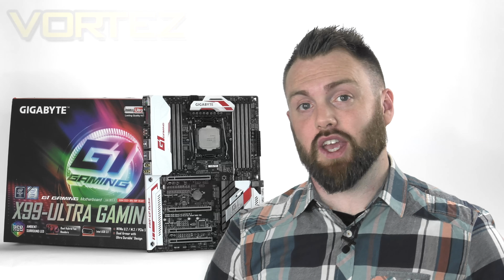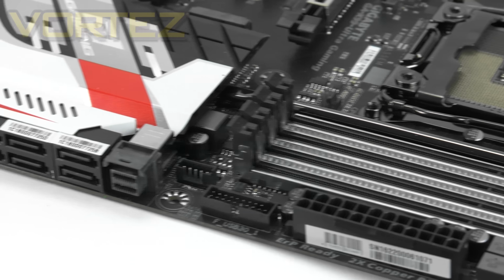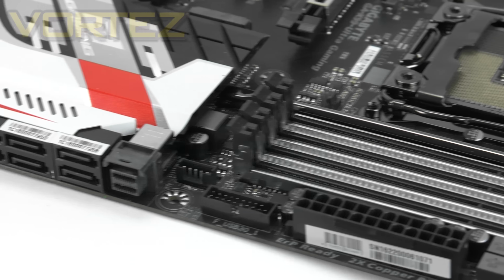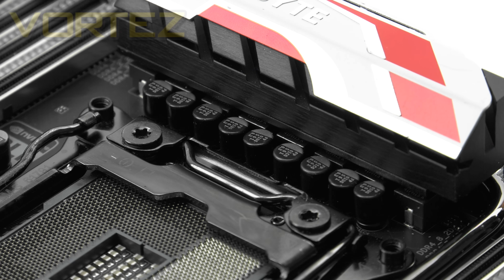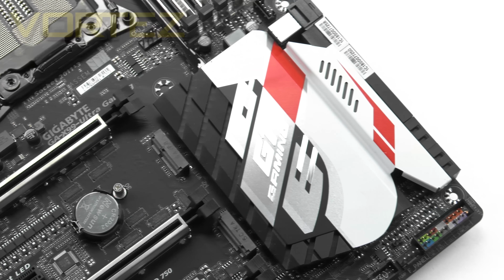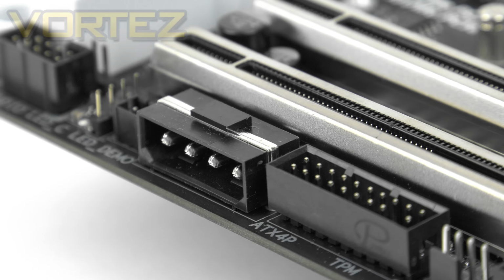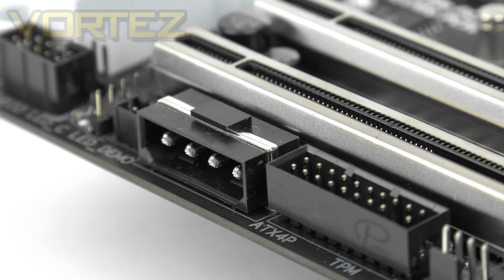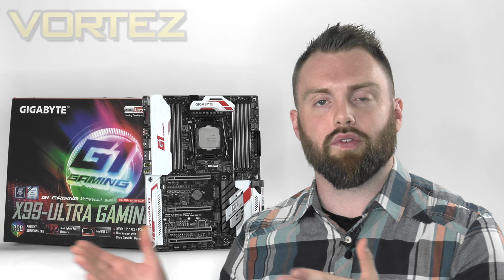GIGABYTE GA-X99-Ultra Gaming Review [4K]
A video review of GA-X99-Ultra Gaming Review.